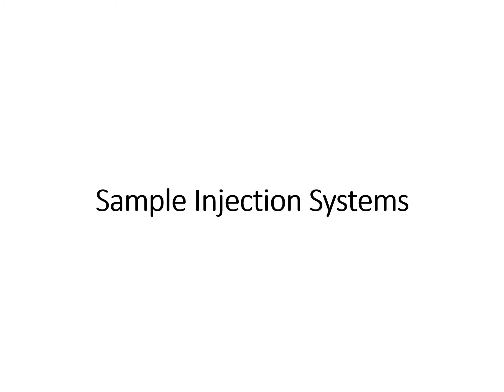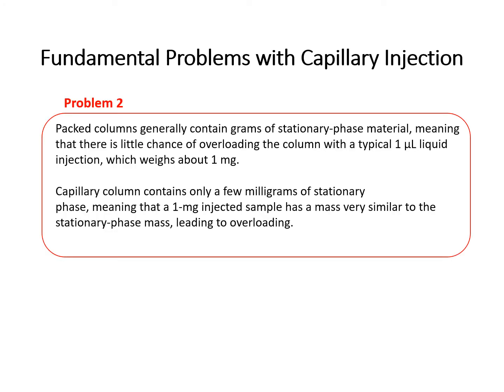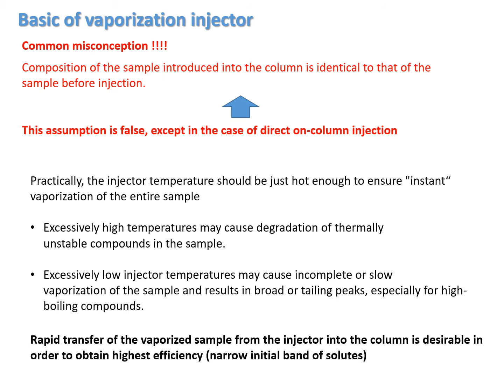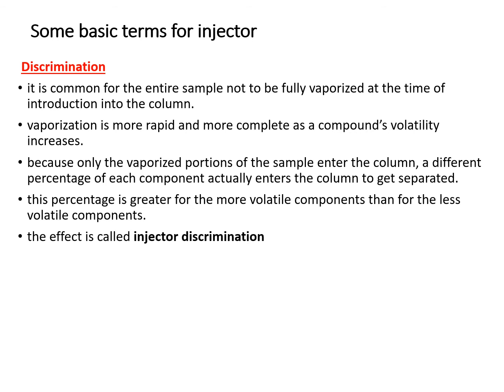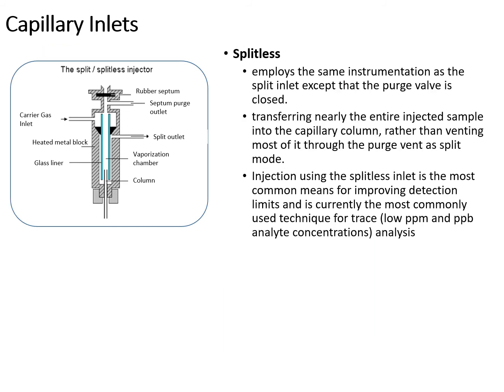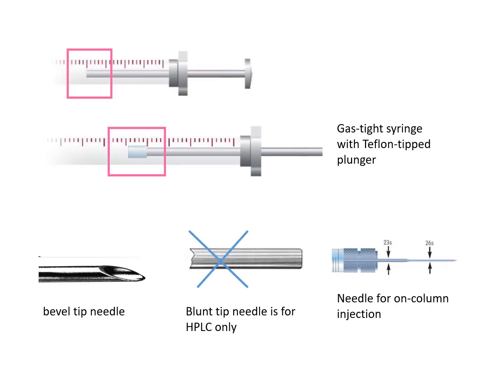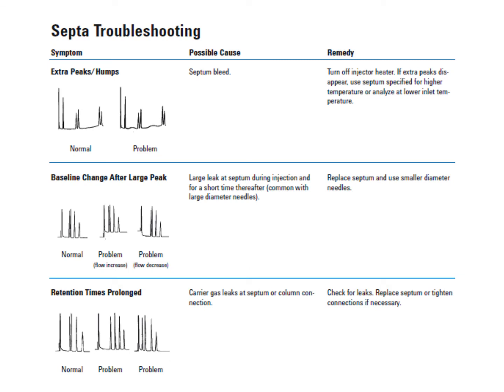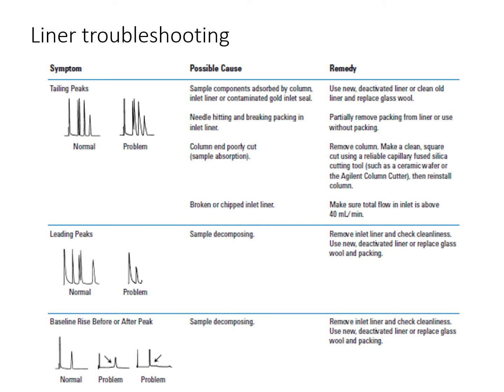Gas Chromatography - Introduction to GC Injector